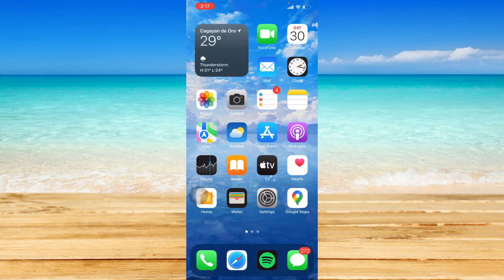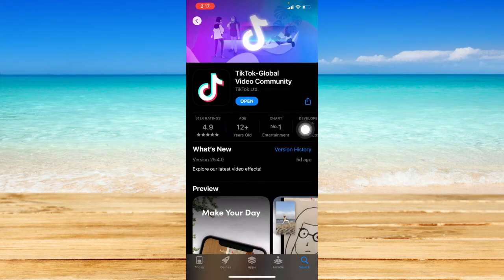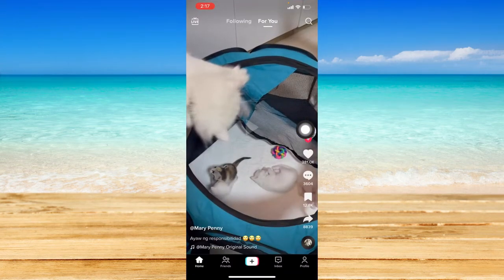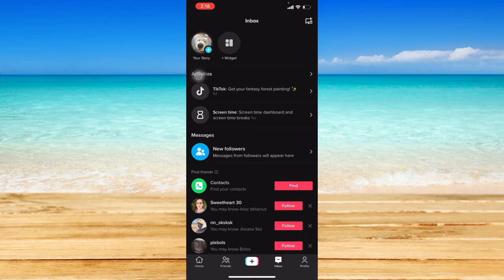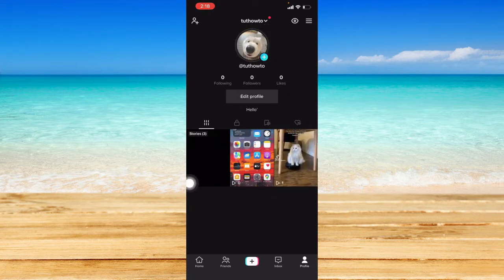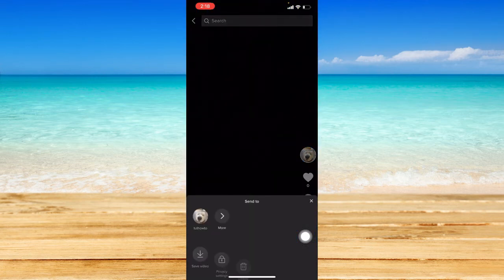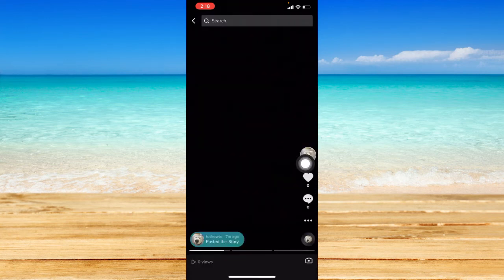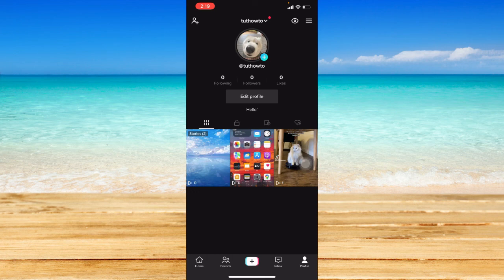How To Delete TikTok Story